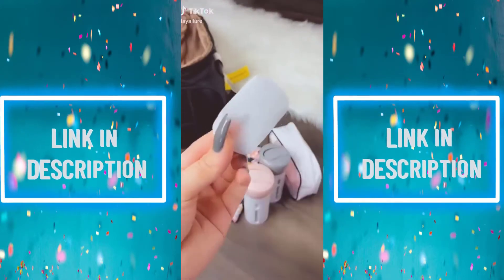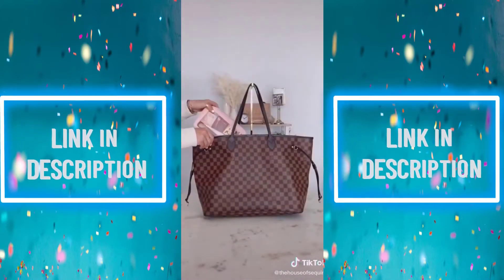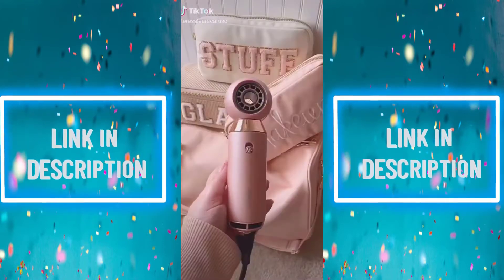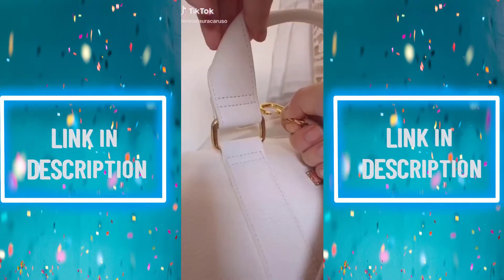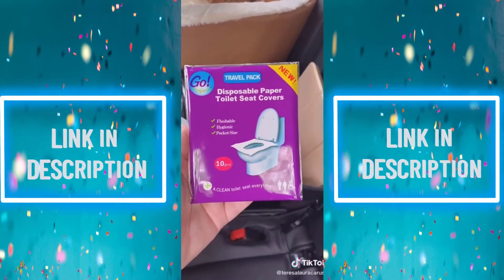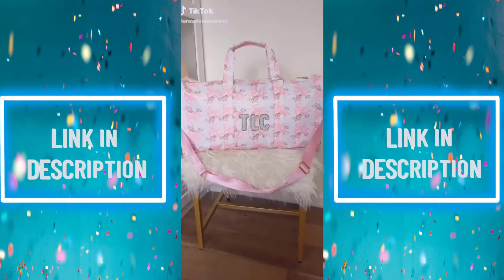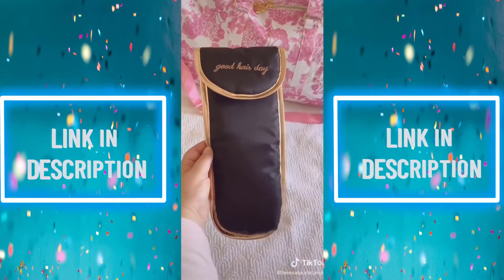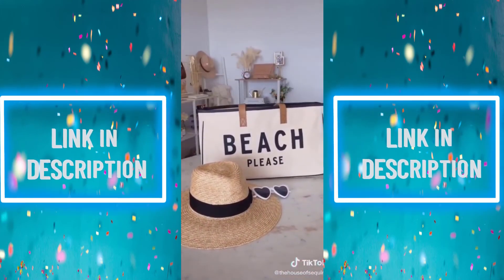Amazon Must Haves Travel 2021 | Amazon Must Haves with Links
Travel Soap Paper Sheets

Travel Dispenser

Blue Toiletries Leak Proof Travel Bottle Set

Toiletries Leak Proof Travel Bottle Set

White Drawer Organizer for Makeup Bathroom Organizer

Travel Jewelry Organizer Case

Makeup Orgnizer

Freehand Luggage Travel Cup Holder

Makeup Bag with Brush Organizer

Portable Charger

Universal Travel Adapter International

Shockproof Carrying Case

Laptop Backpack

Smart Sweets

RESCUE Plus Gum

Mossio Shoe Bag Holds

Travel Shoe Bags

Makeup Bag Cosmetic Bag

Hair Dryer

Toothbrush Sanitizer

Lighted Makeup Mirror

Water Filter Bottle

Makeup Sponge Holder

makeup blender sponge travel

Pretty Pillbox

Travel Blanket and Pillow

Travel Makeup Case

Mini Steam Iron

Weekend Vibes

Heated Car Blanket

Kids Car Organizer Between Seats

Disposable Toilet Seat Covers

200W Car Power Inverter

Java Sok Reusable Iced Coffee Cup

Automotive Back Seat Organizer

Food Tray Swivel Mount Holder Travel

Toothbrush Cup Portable

Travel Medicine Kit

Children's Medicine Travel Kit

Welly Bandages

PreparaKit Travel First Aid Kit for Sports

Shoe Bag Holds

Sports Gym Bag Travel

Flat Water Bottle

Travel Laundry Bag

Bra Pouch for Women

Portable Plastic Toothbrush

Travel Toothbrush Case

Travel Toothbrush Cup

Women's Packing Cubes

On-The-Go Wipes Dispenser

Women's Hair Iron Case Heat

Luggage Strap

Glitter Shimmer

Hand Sanitizer Keychain Holder

Sunglasses Organizer Box

Cell Phone Stand

instax Mini 9 Instant Camera

Wireless Bluetooth Speaker

Women's Miller Patent Thong Sandal

Star Hoop Lightweight Earrings

Straw Sun Hat

Love Heart Shaped Sunglasses

Beach Towel

Beach Bag

Please remember to leave a like and subscribe to our channel to see more videos like this in the future, and if you have any questions related to the products we listed here, leave a comment down below and I will get back to you as soon as I can!
      the product owner.